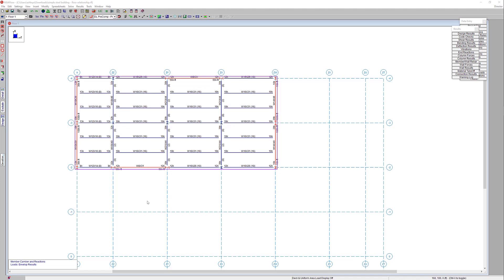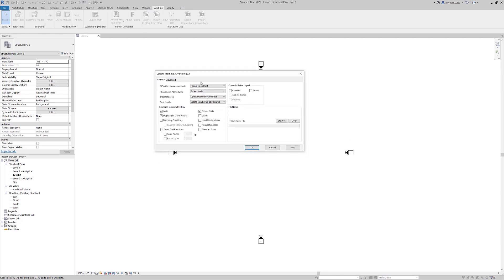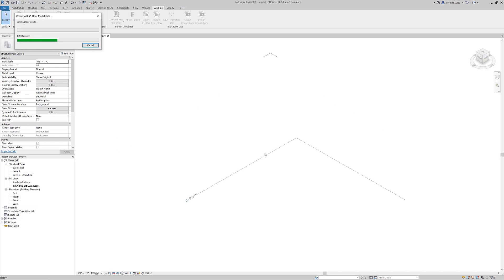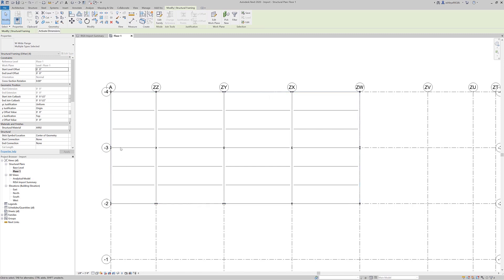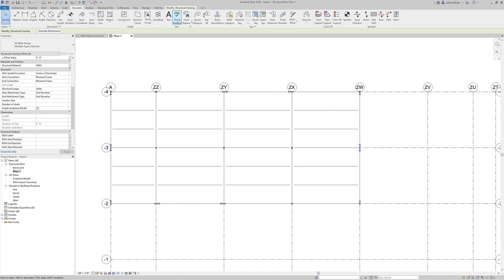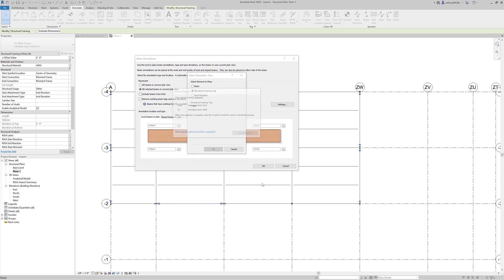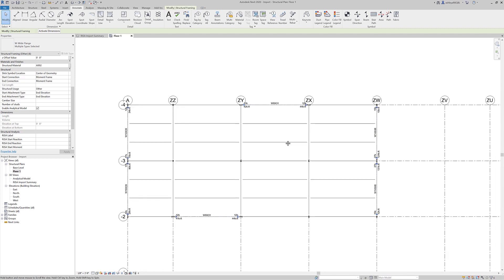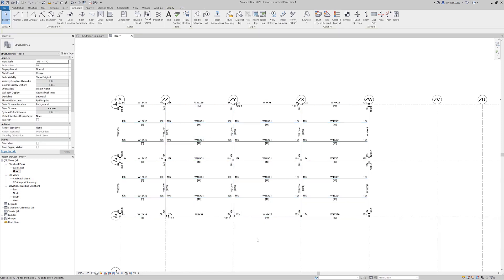Importing Member End Reactions from RISAFloor to Revit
With the RISA-Revit link, you have the ability to automatically annotate your design results in your Revit model. By annotating the design results automatically, you’re able to mitigate risk by eliminating that human error that comes with tagging the beam sizes and end reactions manually.